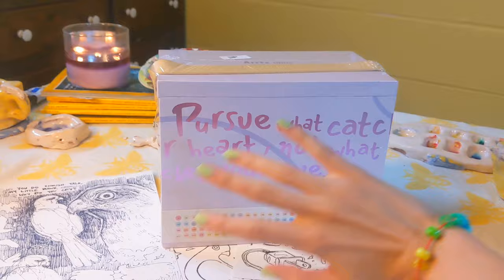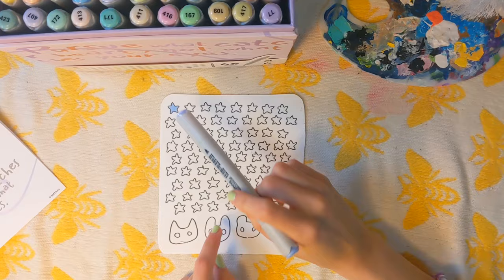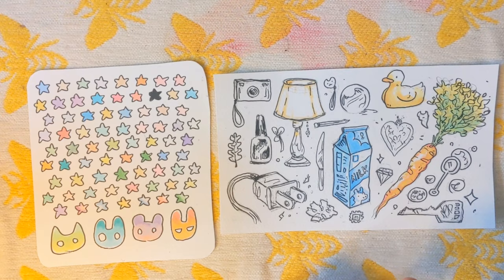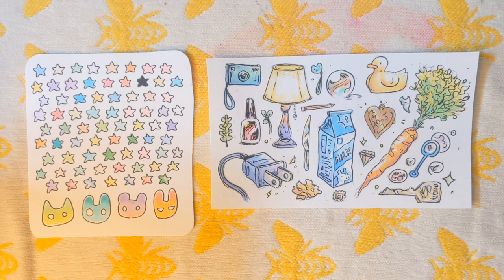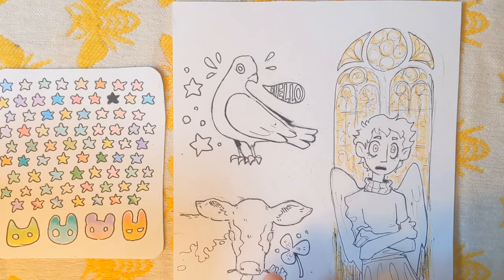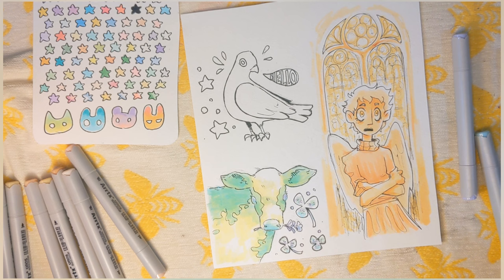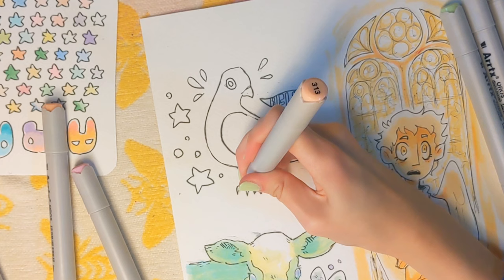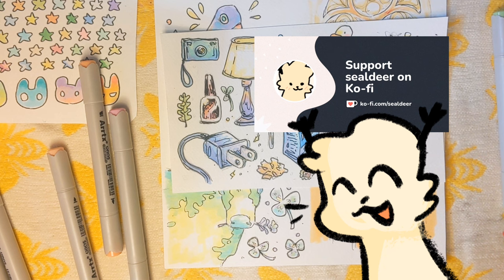🎉 pastel marker party 🎉 (arrtx oros 66 unboxing)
part two of my arrtx review! This time with fancy pastel markers. very fun, very cool. more sketchbooking and other fun stuff heading your way soon!!

Links:
Arrtx OROS 66 Pastel Color Markers
Amazon US
Amazon UK
Amazon DE
Amazon JP